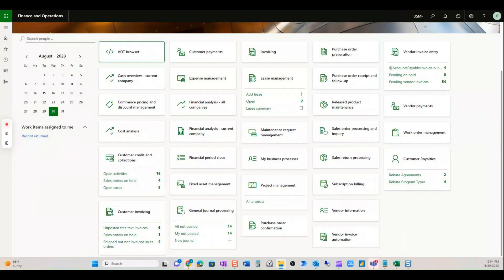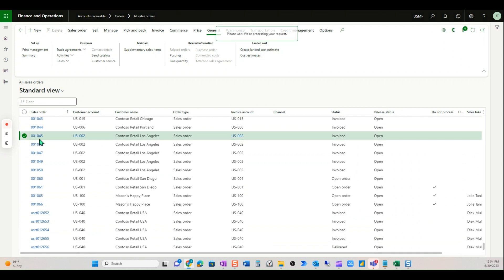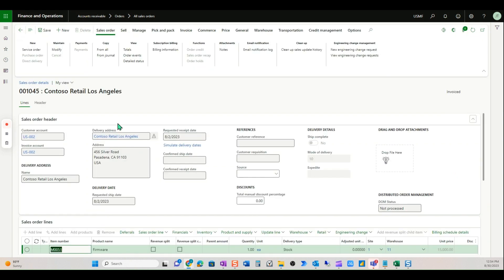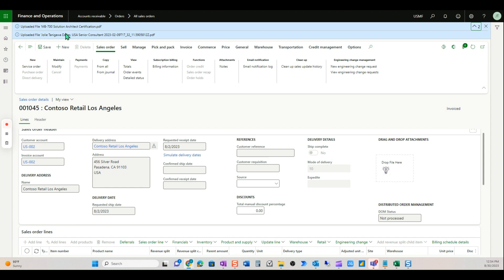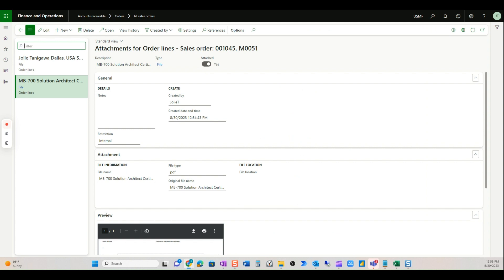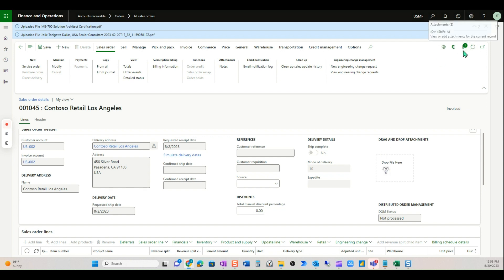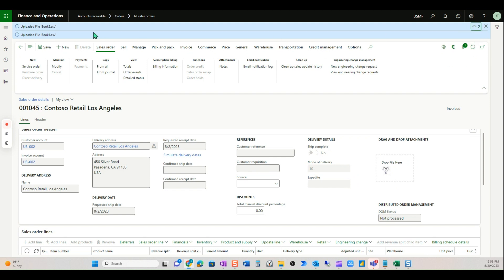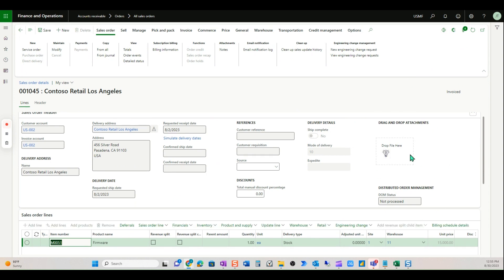D365 Drag & Drop Attachments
Every active document in D365 only allows attaching files one document at a time.  This amazing functionality allows drag & drop for any form in D365.  Let sa.global assist you with this.  It's a very easy customization that our team would love to help you with.  I'm excited for anyone using D365 on a daily basis.  This is a big win for Accounting teams who must have support documentation for audit purposes.